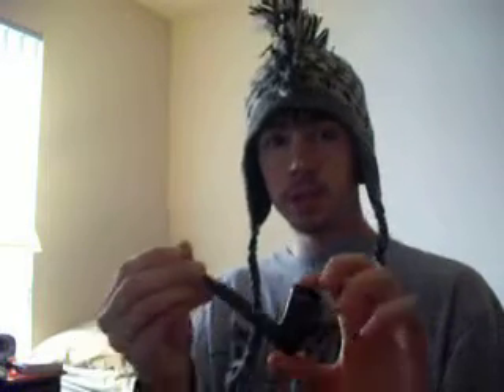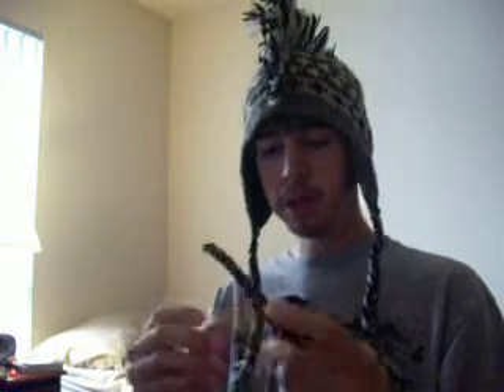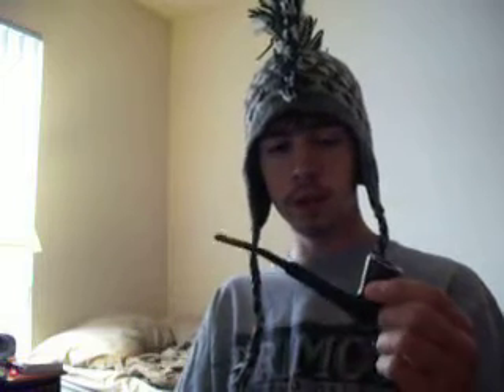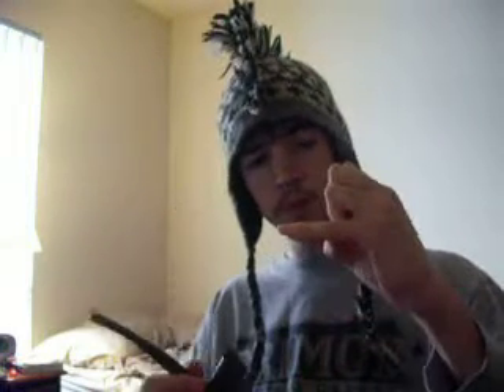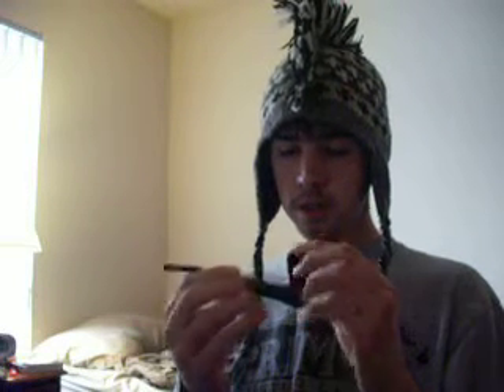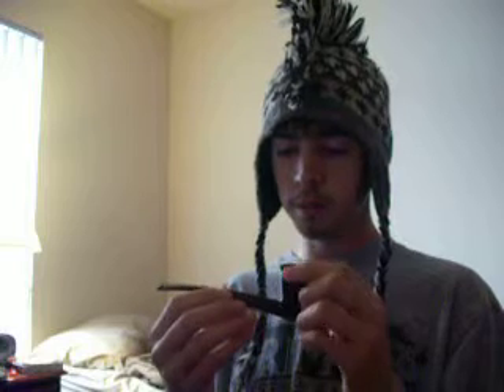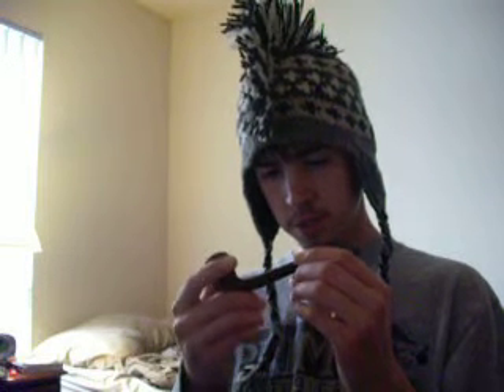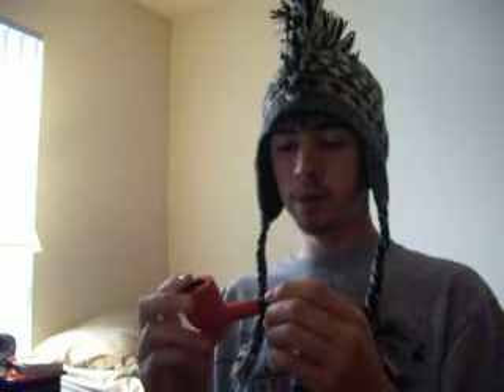new old pipe update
picked 2 pipes to start cleanin up, just a ramble bout stuff.